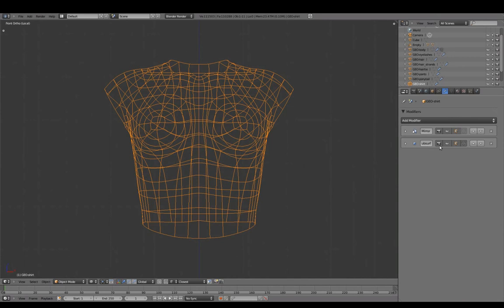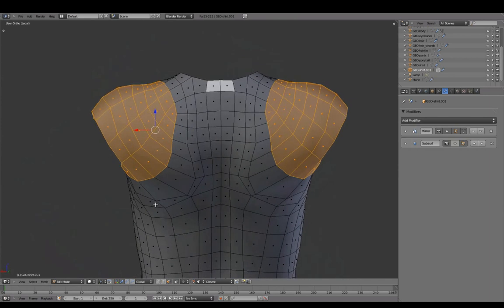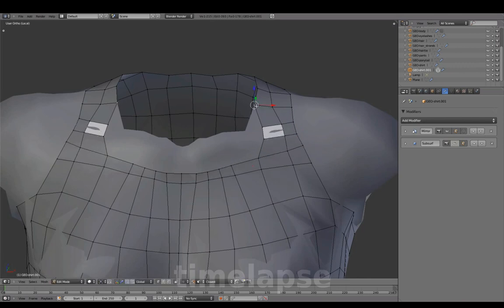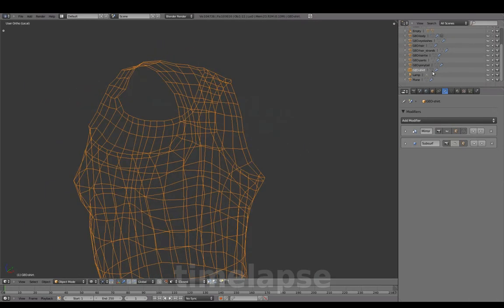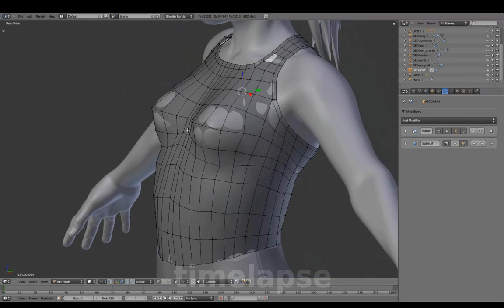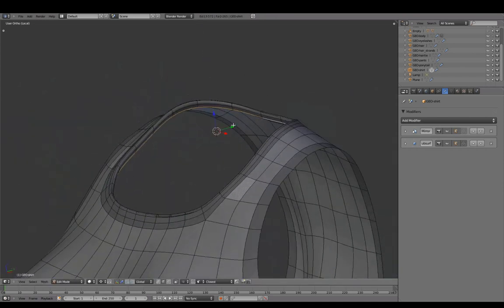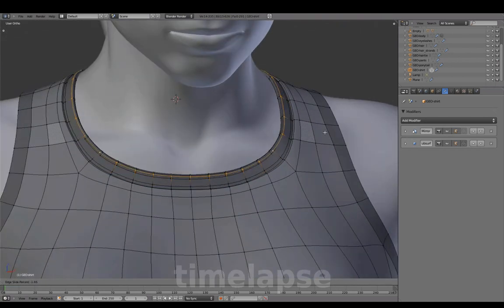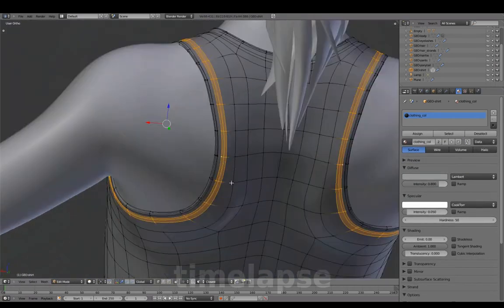Blenderella - 05 Clothing - 02 Shirt